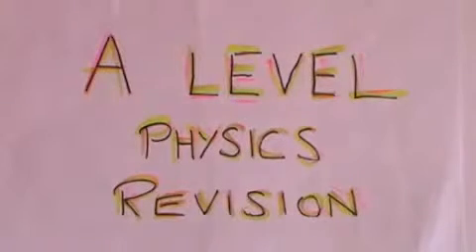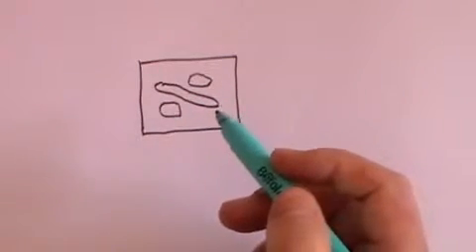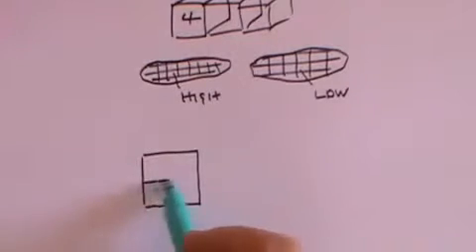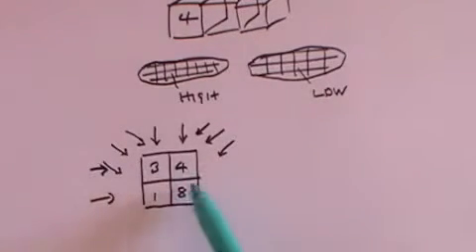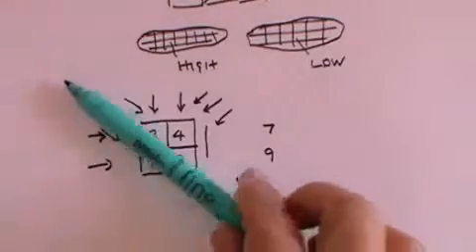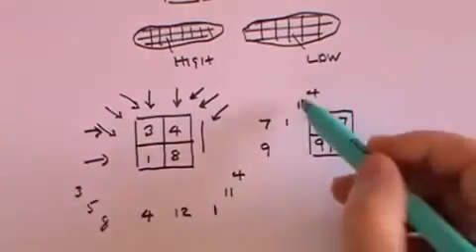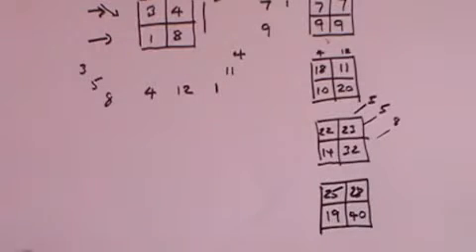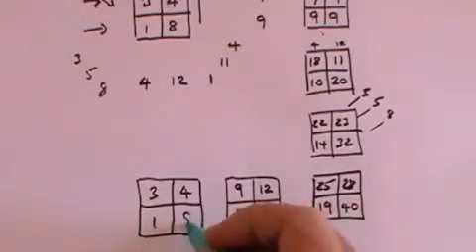CT Computed Tomography Scans A Level Physics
tcm-cardio